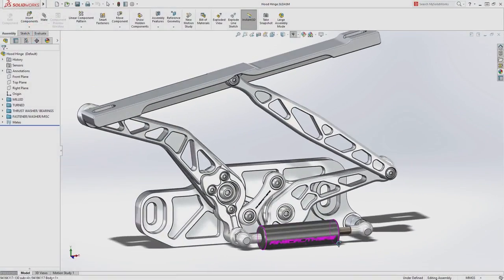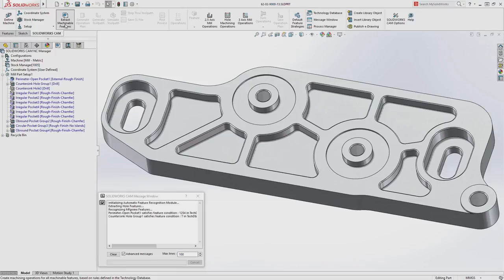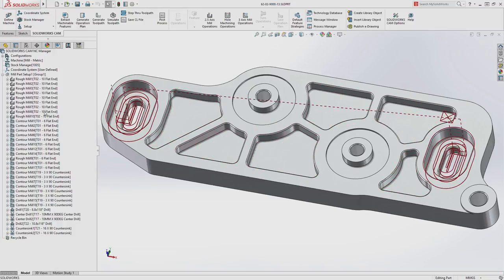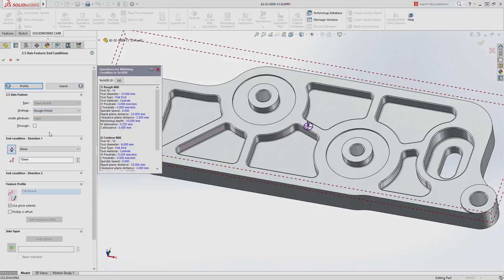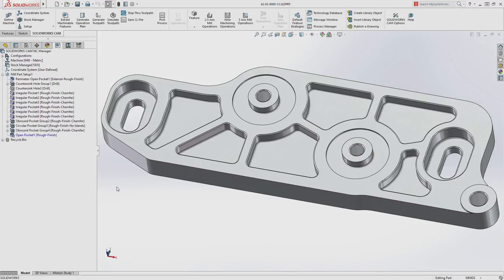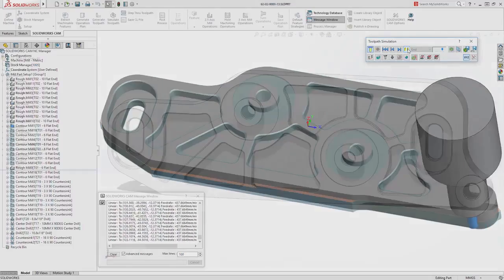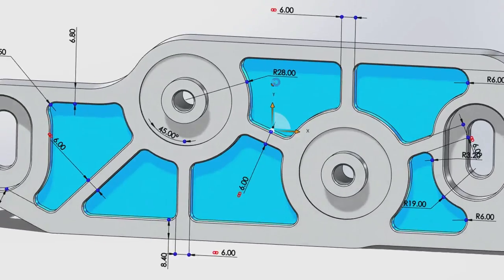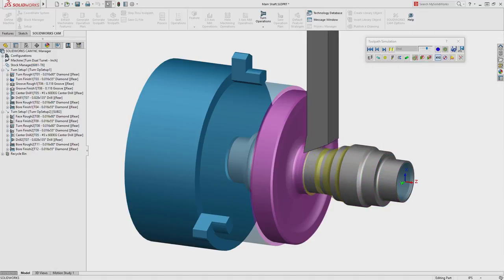SOLIDWORKS® CAM 2018'e İlk Bakış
SOLIDWORKS® CAM, tam entegre tecrübe tabanlı teknolojisi sayesinde tasarım ve imalat işlemlerini tek sistem altında toplar ve tasarımcıların işlemin ön aşamalarında doğabilecek hataları görmesini sağlar. Bu sayede istenmeyen maliyetler oluşmadan engellenmiş olur ve ürün pazara planlandığı şekilde sürülebilir. 3B CAD tasarım kabiliyetlerindeki zenginlik sayesinde ürün geliştirme sürecini hızlandırır, hata ihtimalini azaltır, CNC programlama gibi sürekli tekrarlanan işleri daha pratik hale getirdiği için maliyetleri azaltır. Tecrübe Tabanlı İşleme (KBM) siz programladıkça işleme şeklinizi öğrenip sürekli tekrarlanan işlemlerde zaman kazanmanızı ve maliyet düşürmenizi sağlar.